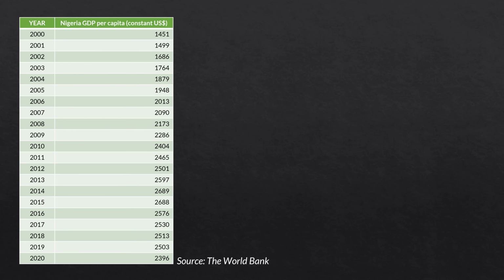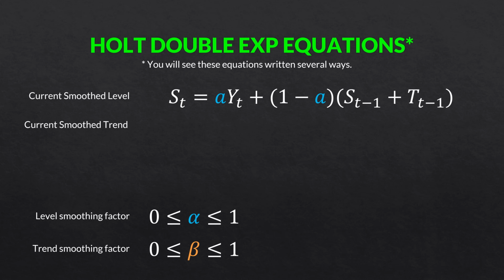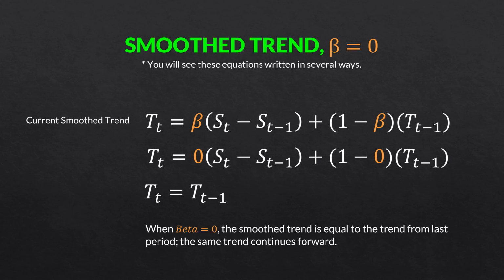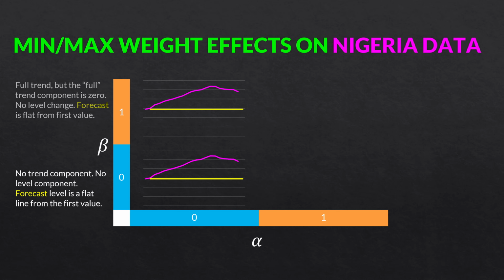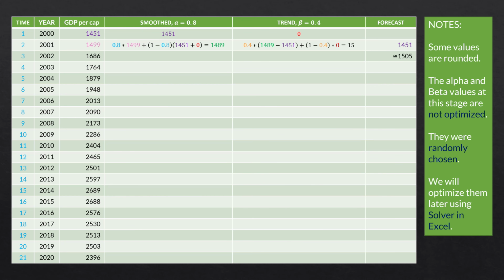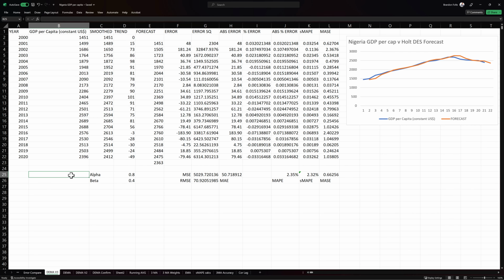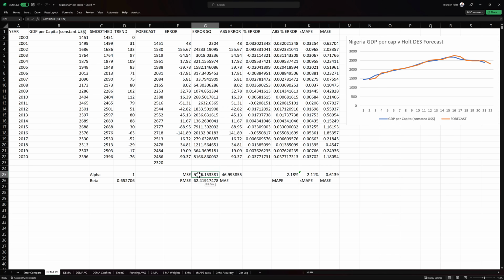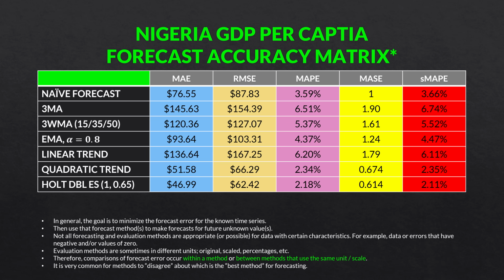Time Series 101: Holt Double Exponential Smoothing, A Visual Guide with Excel Solver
Dive deep into the world of time series forecasting with a comprehensive visual guide on Holt Double Exponential Smoothing! 📊 In this video, I'll walk you through the step-by-step process of optimizing alpha and beta values using Excel Solver to minimize forecast errors. With live demonstrations, a thorough explanation of concepts, and comparisons to other forecasting techniques, you'll gain valuable insights into the intricacies of Holt Double Exponential Smoothing. ⚙️🔍

Stick around to see how this powerful forecasting method stacks up against the competition, and learn how to harness its potential to enhance your data analysis skills. 💡 Don't miss out on this informative, engaging, and practical tutorial! 🚀📈